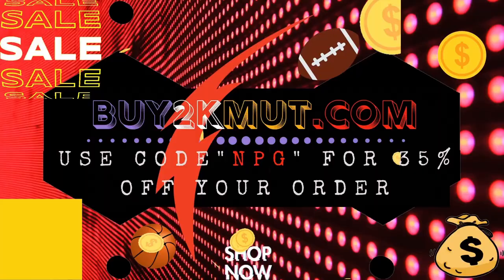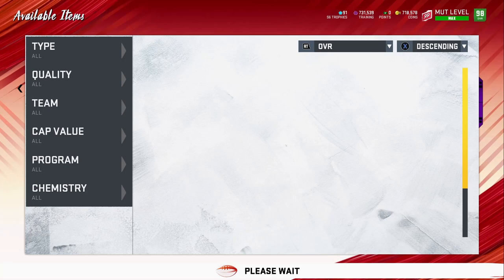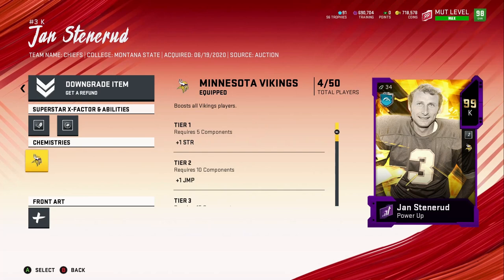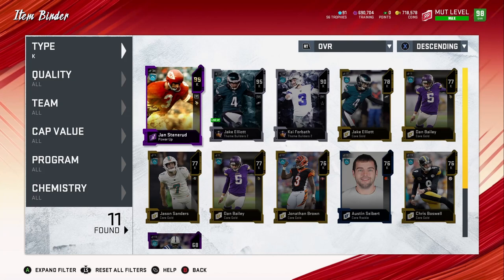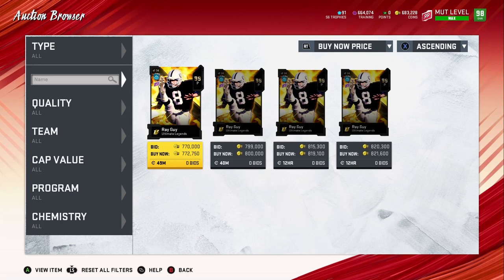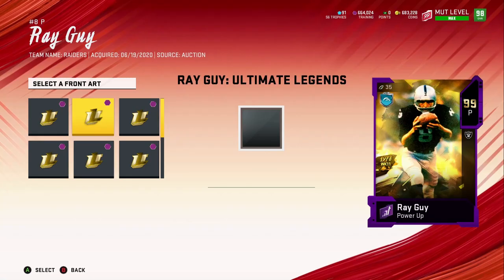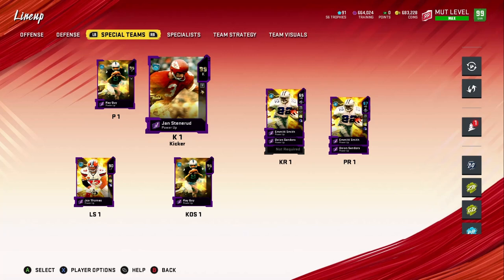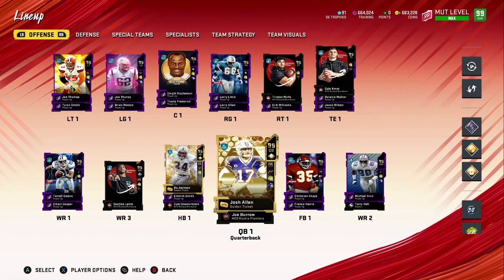99 GOLD RAY GUY & JAN STENERUD ADDED! FINALLY A 99 OVR SQUAD! MADDEN 20!